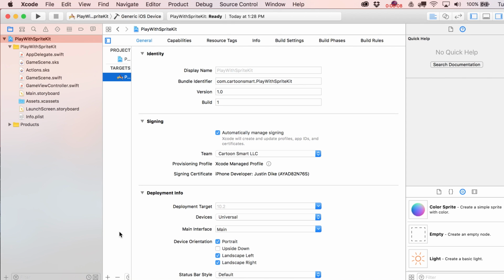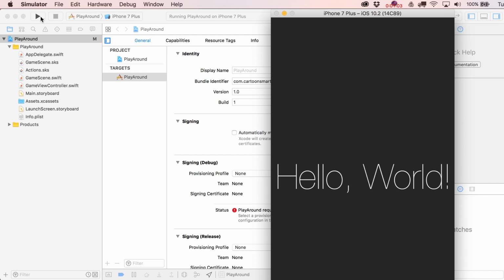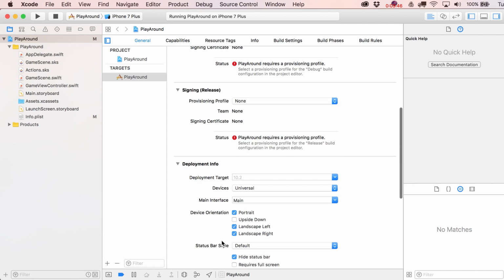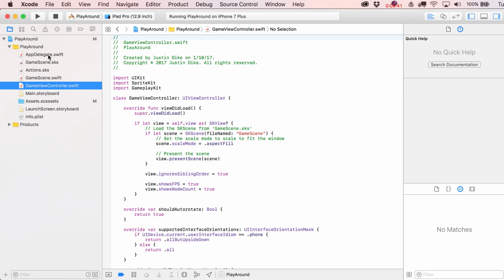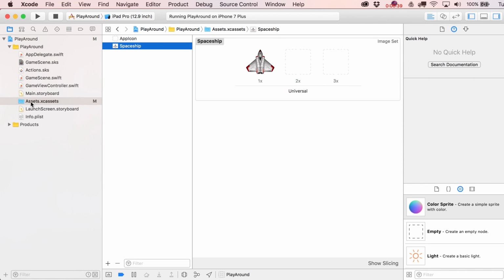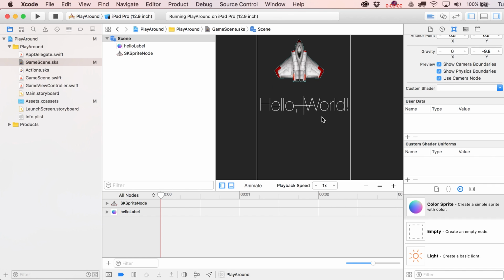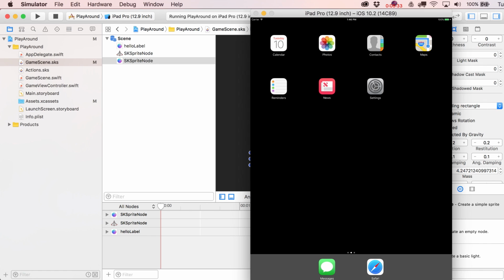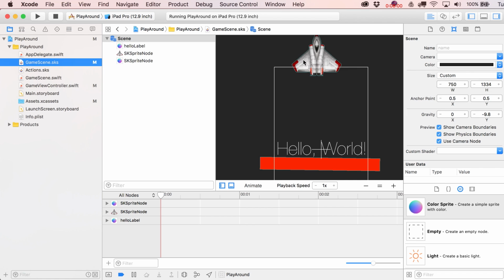Introduction to Sprite Kit with Swift 3 - Part 1 - The Starting Template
A quick video tutorial for FIRST time users of Xcode 8, Sprite Kit, and (later on) Swift 3. This video is a quick tour of the general settings in Xcode 8, and the GameScene.sks file. We'll tinker a bit with some physics properties and run the Simulator a few times to experiment. If you already have some experience with Xcode, you can skip this intro video.